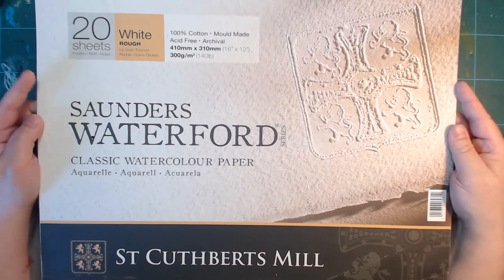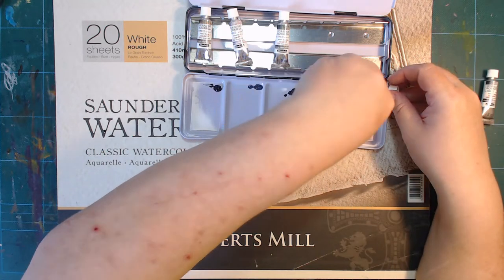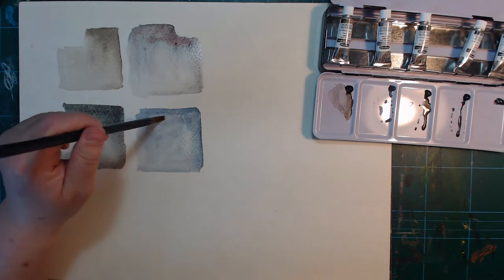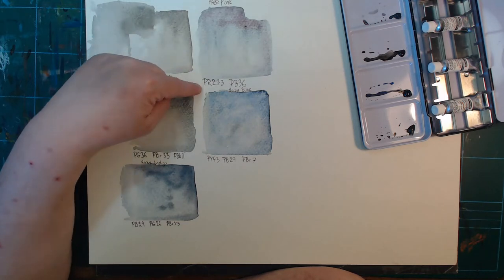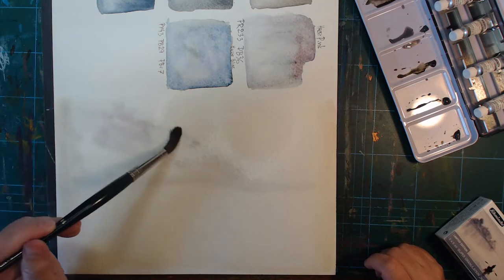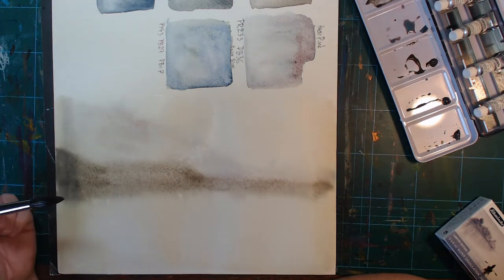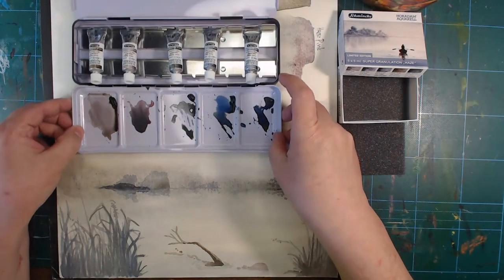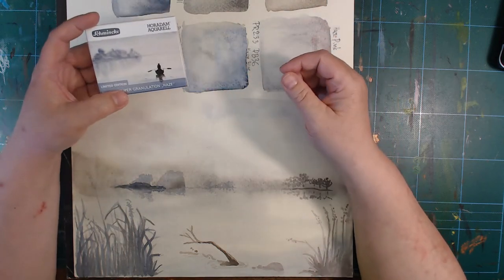April 22 Small Art Haul, Super granulating water colour, Haze set.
Late to the party as usual, let us try the Haze super granulating limited edition of Horadam watercolour from Schmincke.